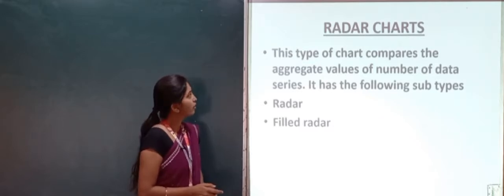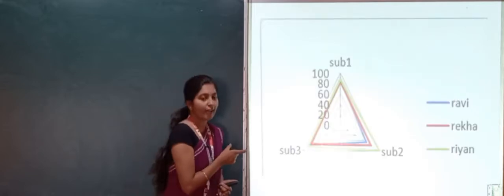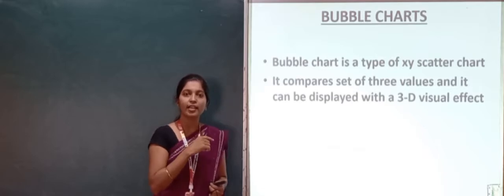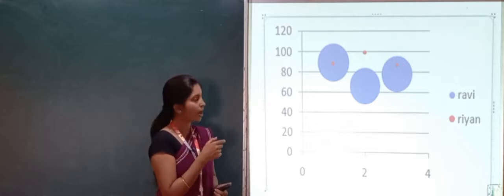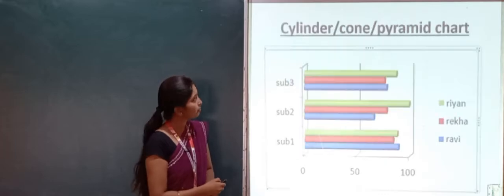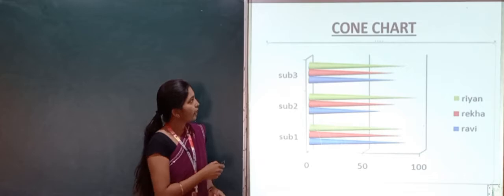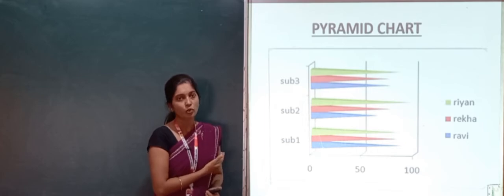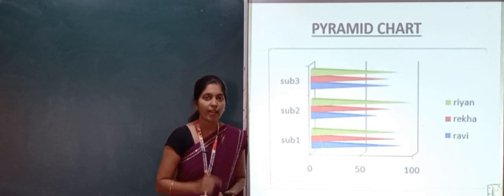B.Com III Sem | Chapter 2 | Working With M.S Excel | Part 5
By Poornima Angadii